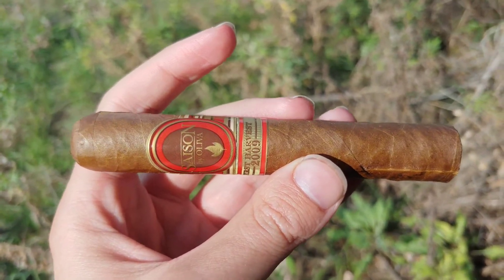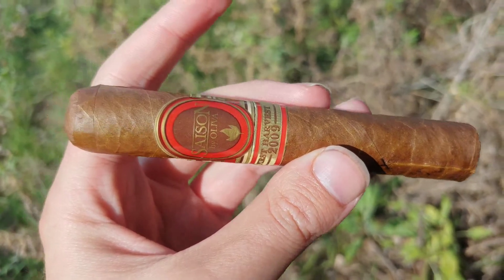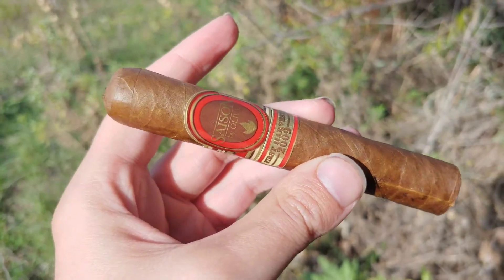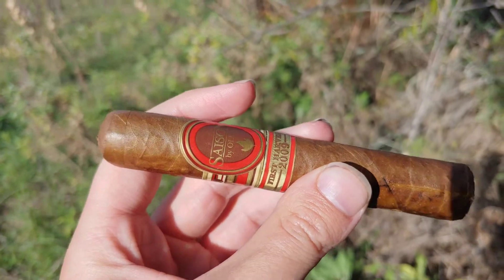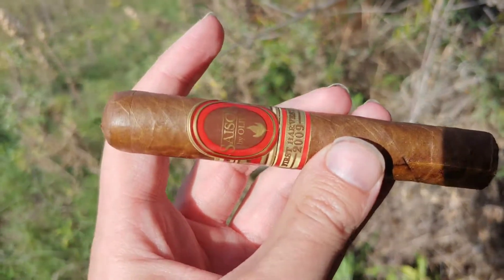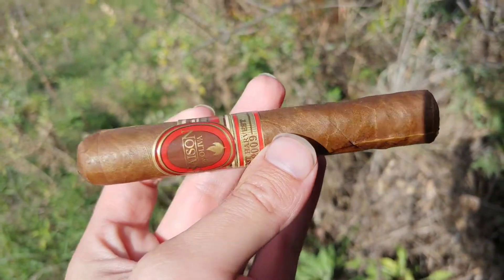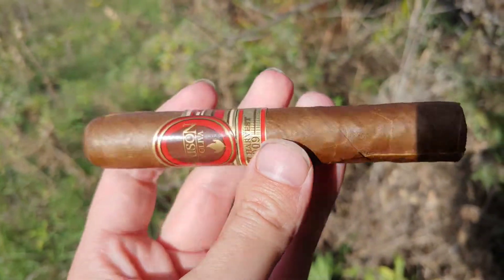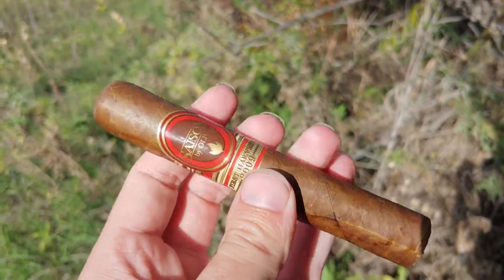Cigar Vlog: Saison by Oliva First Harvest 2009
A good coffee cigar with an odd name.